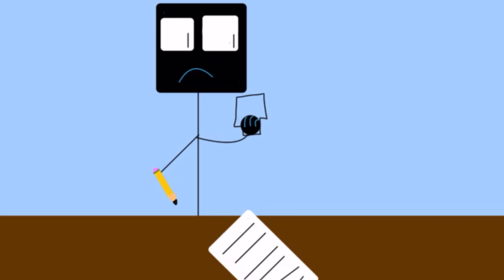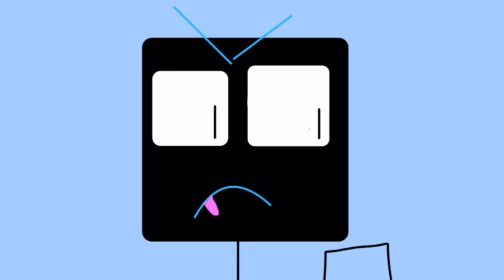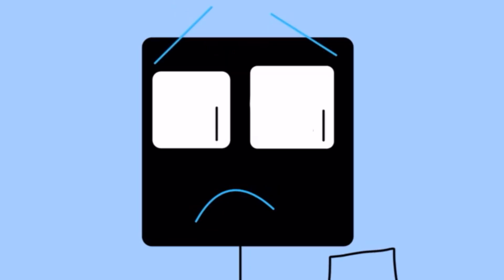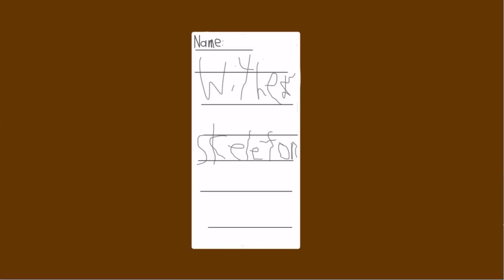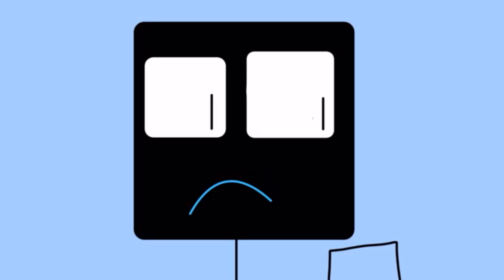Boy Violet and the jar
Wither Skeleton got himself stuck in a jar and needs to go to the hospital